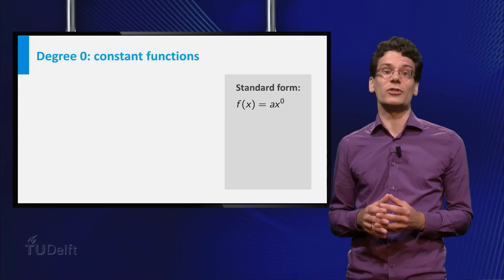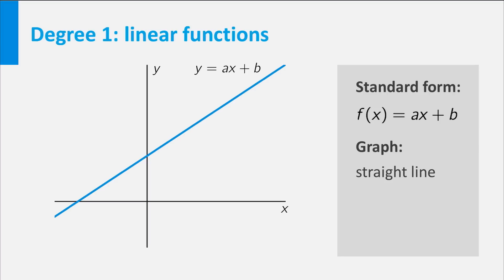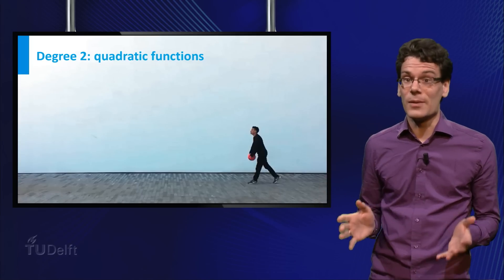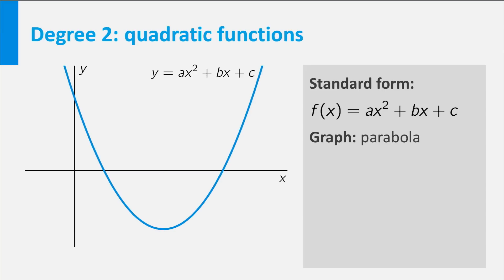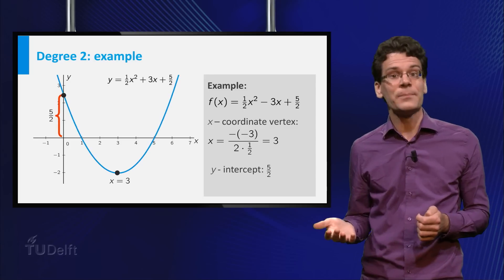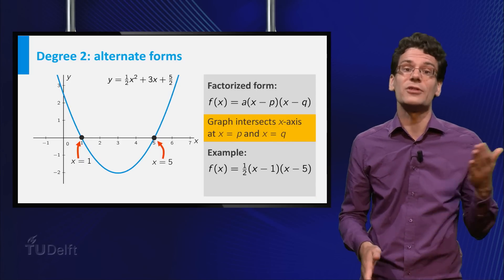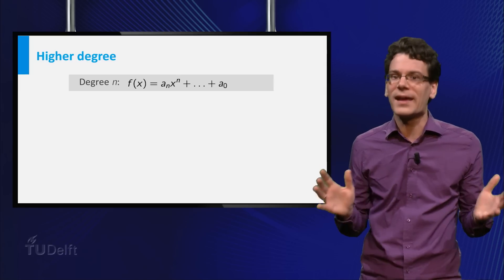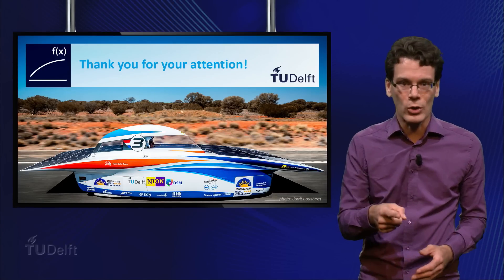Graphs of polynomial functions - Functions - Mathematics - Pre-university Calculus - TU Delft OLD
This educational video is part of the course Pre-University Calculus, available for free ©️ TU Delft, released under a CC BY NC SA license The graphs of polynomial function have certain characteristics depending on the degree of the polynomial. This video is part of the edX course: pre-university Calculus (Calc001x)